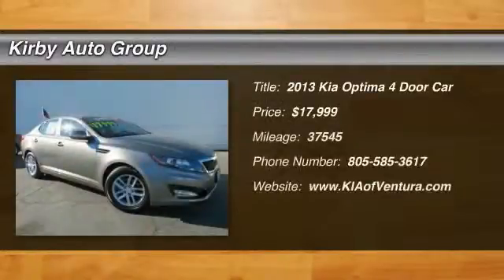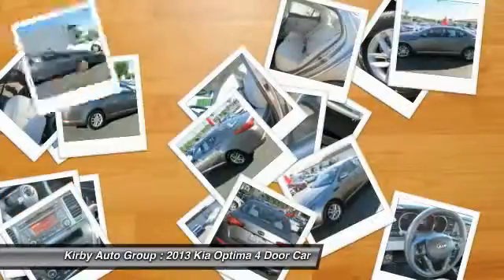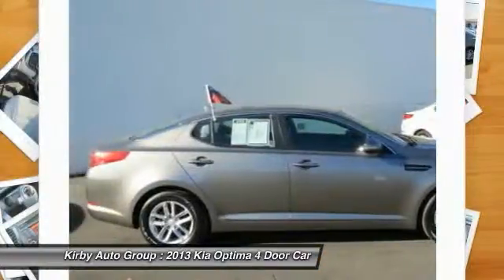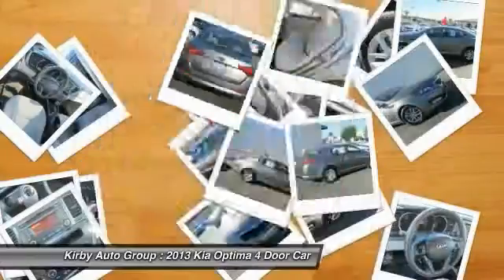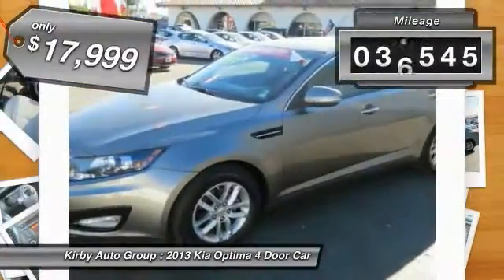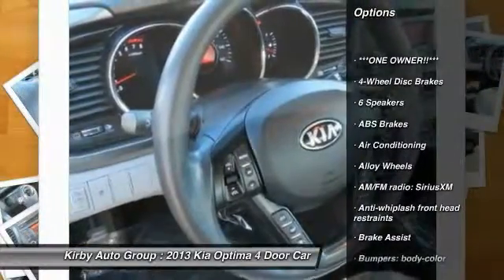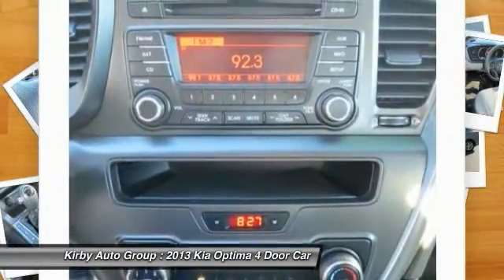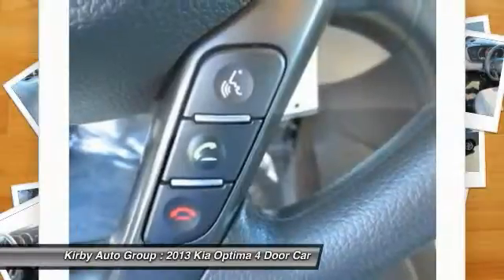2013 Kia Optima Ventura CA C6506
2013 Kia Optima LX

CERTIFIED!, Clean Carfax!, And ***ONE OWNER!!***. Optima LX, Kia Certified, 4D Sedan, 2.4L I4 DGI DOHC, and Titanium Metallic. You win! Yes! Yes! Yes! New Arrival! brbrSet down the mouse because this 2013 Kia Optima is the car you've been trying to find. When you see this incredibly clean Optima, you will know it was babied by its previous owner. Kia Certified Pre-Owned means you not only get the reassurance of up to a 10yr/100,000 mile limited powertrain warranty, but also a 150-point inspection/reconditioning, 24/7 roadside assistance, trip-interruption services, rental car benefits, and a complete CARFAX vehicle history report. brbrCome see us at Kirby Kia Today!